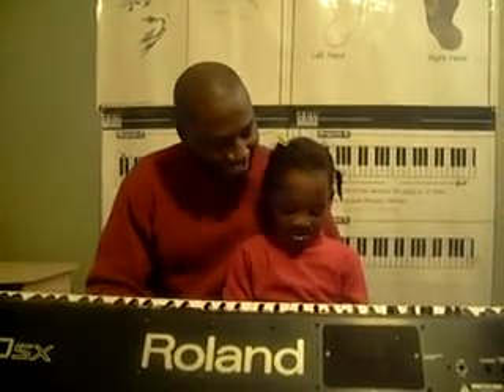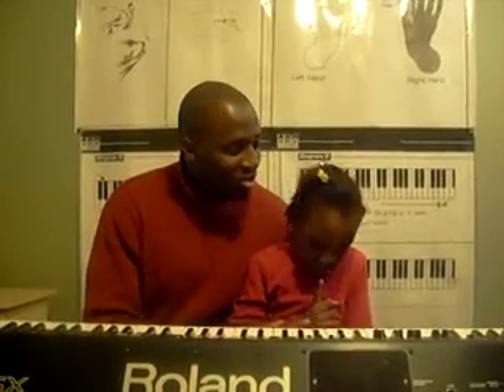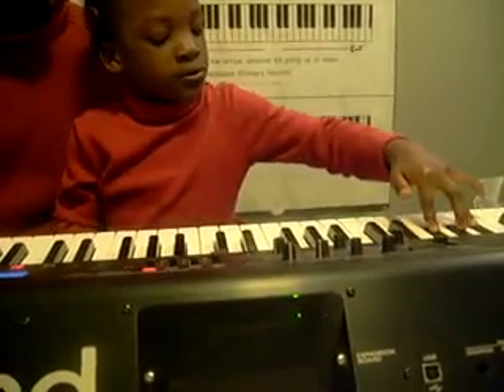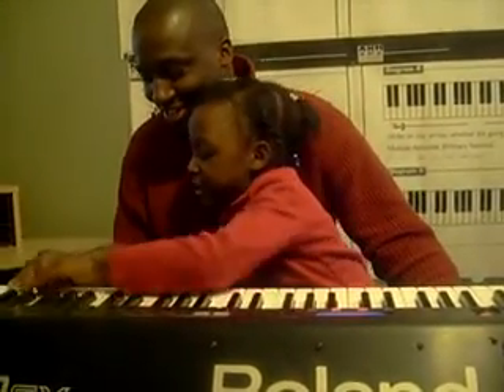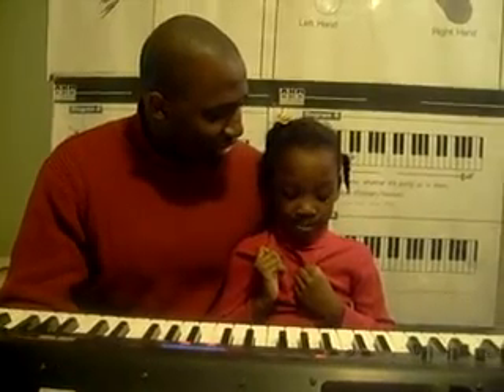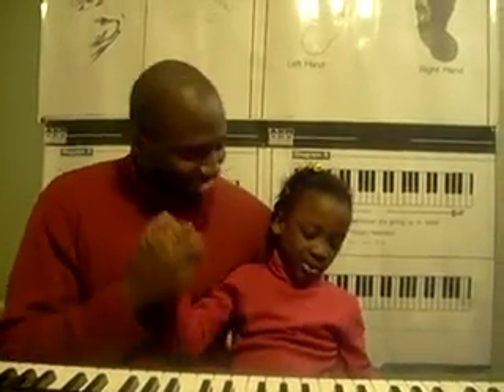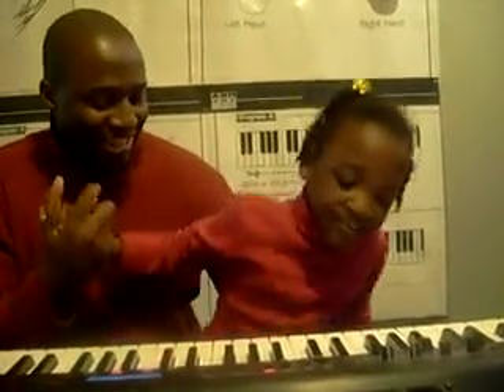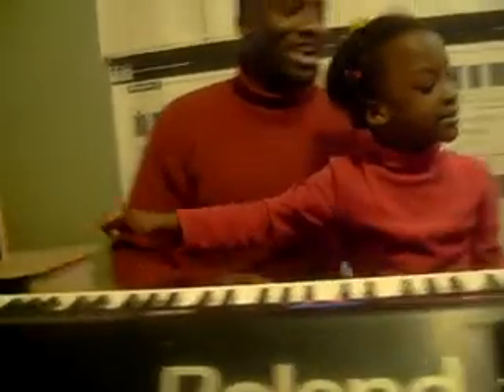Robert Chambers teaching Tyanna with the Any Key Music Syste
This shows how potent and effective Robert's Any Key Music System is in teaching someone how to play by ear.  Even when that someone is his niece who is 5 years old and was taught to play a simple song, know all the keys on the keyboard all within 15 minutes.

FAQs